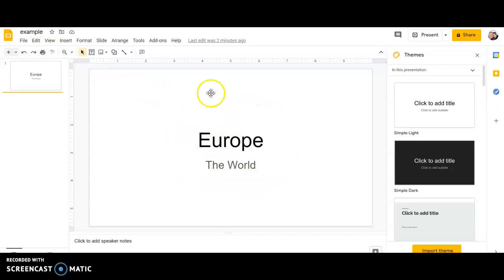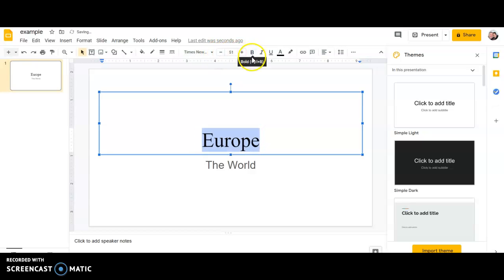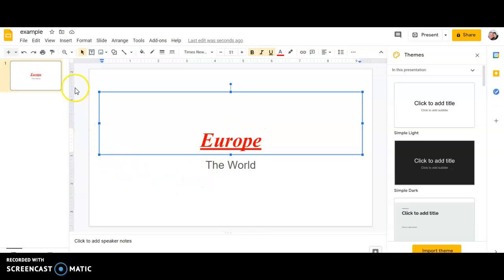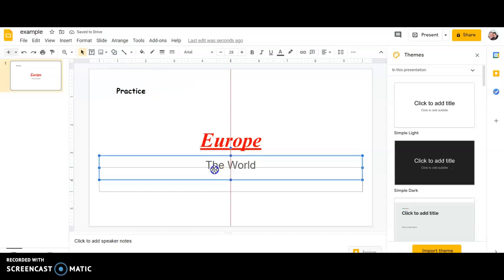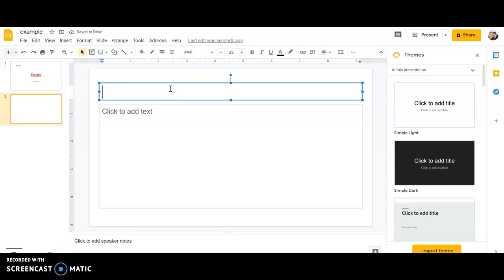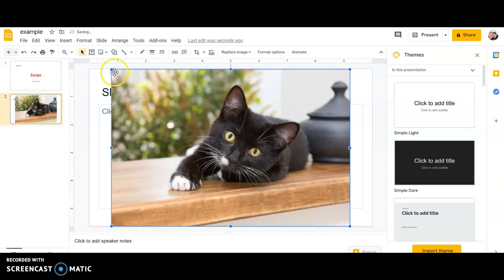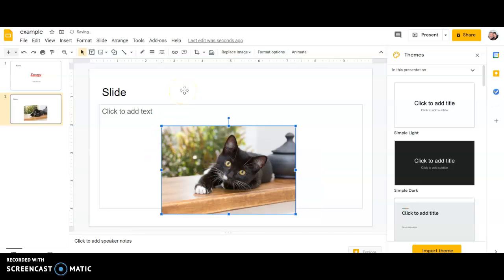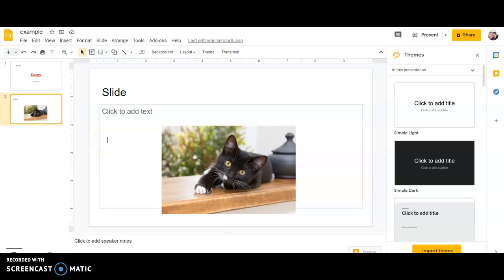Google Slide Tutorial